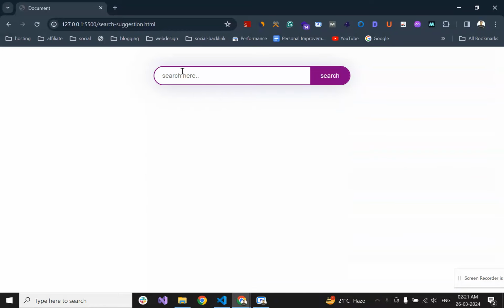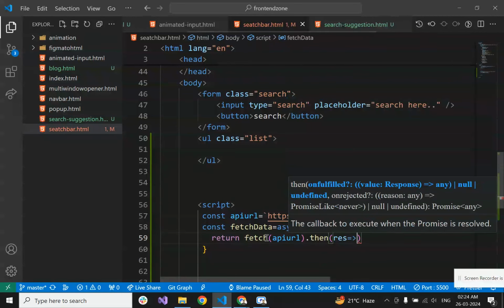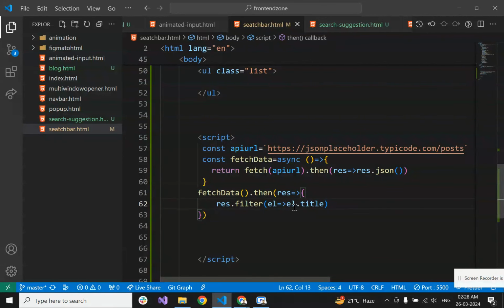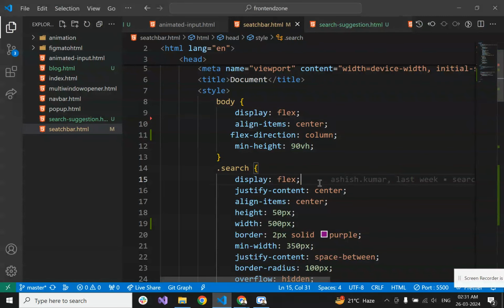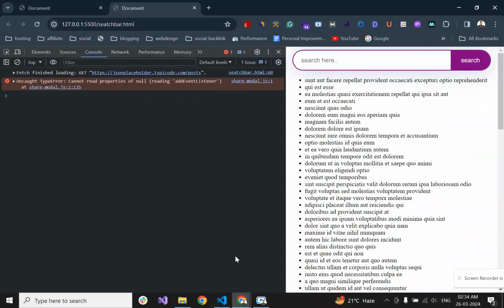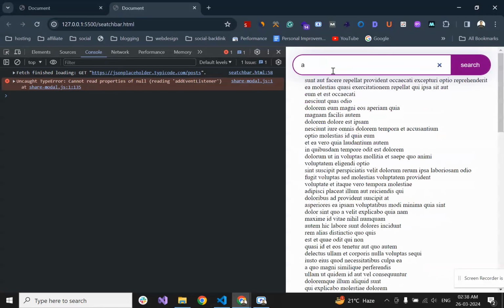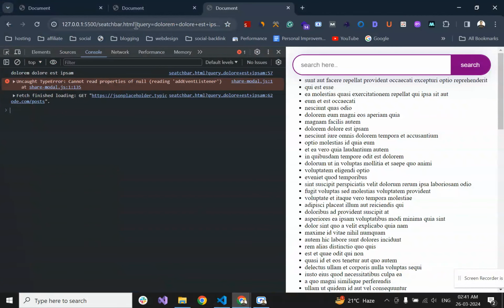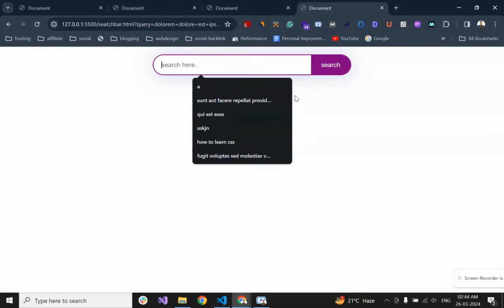Search suggestion and search autocomplete in html css js | Frontendzone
How to implement auto-complete and search suggestions in HTML CSS Javascript

how to search bar
how to search autocomplete